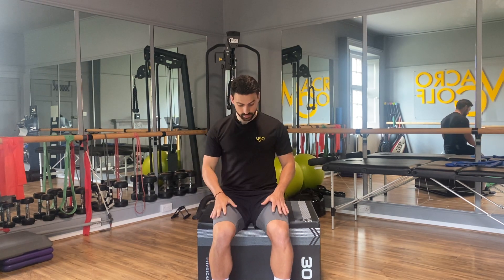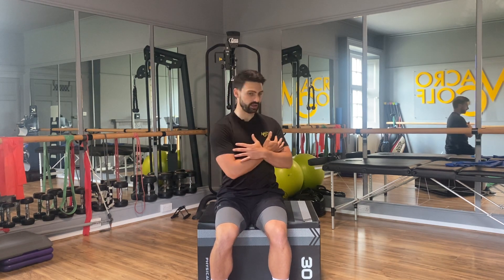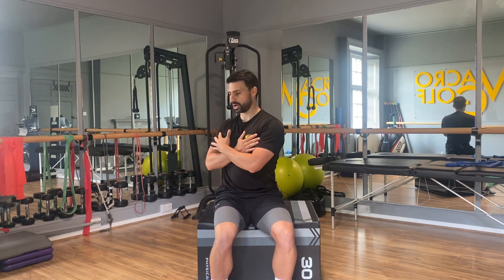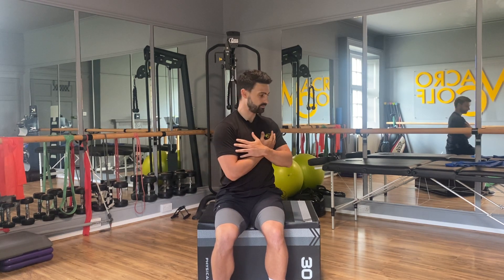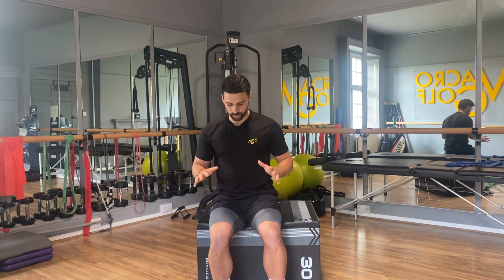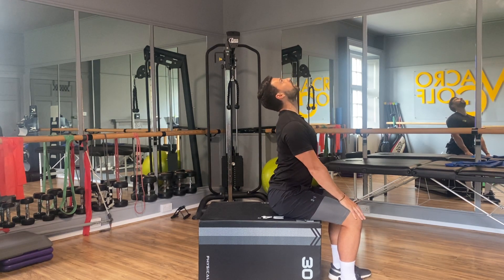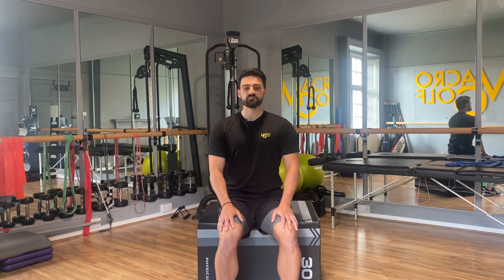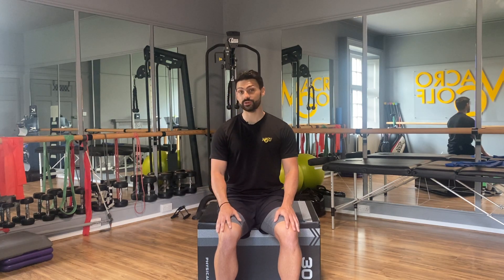Stretching Routine Follow For Golfers - More Flexibility, Better Rotation, Less Pain! - Ep. 3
Golf Specific Stretch Routine for More Rotation in the Hips, Back and Shoulders.

My App 📲GET THE MACRO GOLF APP

Are you tired of those desk-induced aches and pains affecting your golf swing? Look no further! Join Joe Macro, your go-to golf fitness coach, as he guides you through quick and effective 5-minute follow-along videos designed to eliminate discomfort, enhance mobility, and boost flexibility—all without leaving your desk!

🌟 In this series, Joe Macro shares his expert insights and targeted exercises to help you:

1️⃣ **Relieve Aches and Pains:** Unwind tight muscles and combat stiffness caused by prolonged desk work.

2️⃣ **Increase Mobility:** Enhance your range of motion for smoother swings on the golf course.

3️⃣ **Boost Flexibility:** Achieve a more fluid and dynamic golf swing with improved flexibility in key muscle groups.

👨‍💼 Joe understands the challenges of balancing a desk job and a passion for golf. That's why he's created these bite-sized routines that seamlessly fit into your workday. No need to hit the gym—just grab a chair, and let Joe guide you through the exercises that will leave you feeling energized and ready to tackle the links!

🚀 Whether you're a weekend warrior or a seasoned pro,  this is your ticket to better golf performance.

⏰ Don't let your desk job hold you back on the golf course! Let's transform your desk setup into the ultimate golf performance enhancer together!